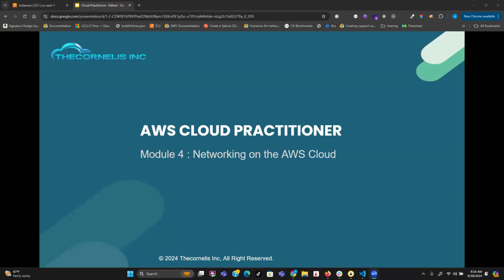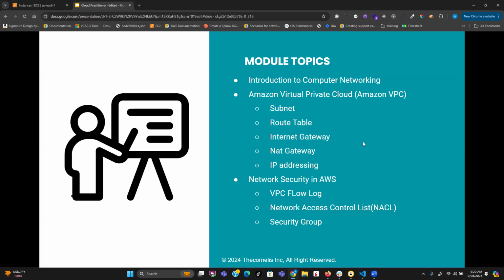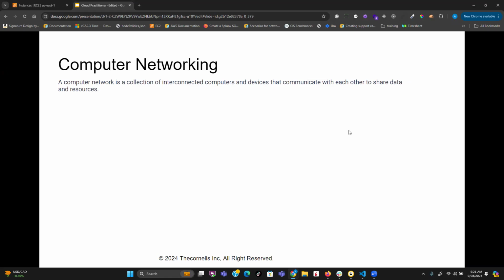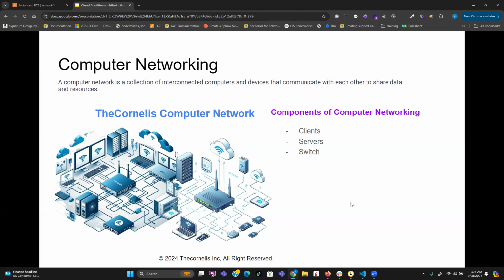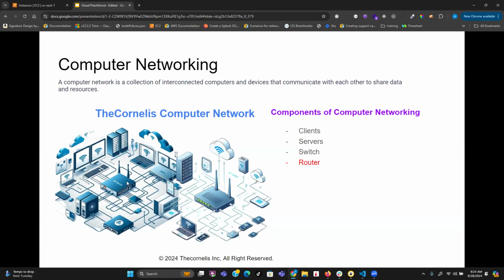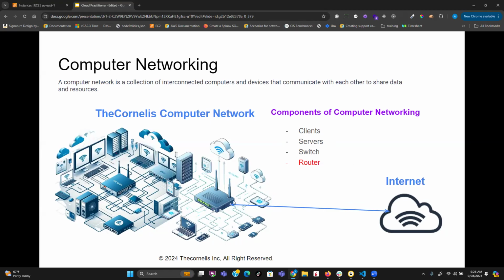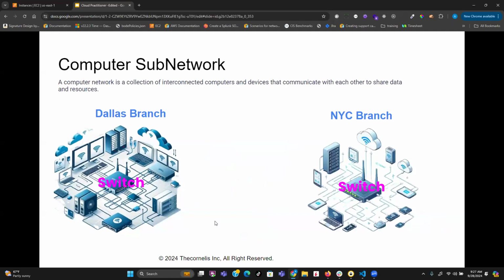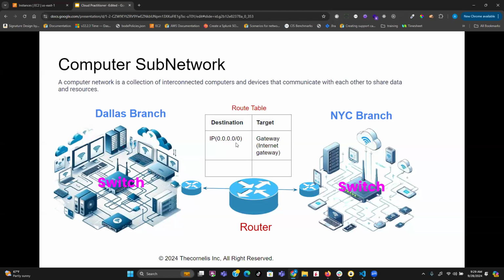Day 9.3: AWS Cloud Essential Training (Introduction Computer Networking and Component of Networking)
Welcome to TheCornelis Cloud Training!
Your ultimate resource for mastering Amazon Web Services (AWS) Cloud. Whether you're a beginner looking to understand the basics of cloud computing or an experienced professional aiming to deepen your AWS expertise, our channel offers comprehensive tutorials, hands-on labs, and practical guides to help you thrive in the cloud. We cover various topics from AWS fundamentals, architecture best practices, DevOps, and security, to advanced services and real-world applications.